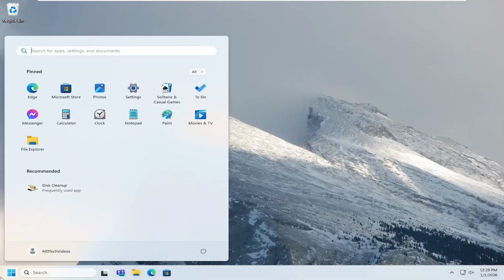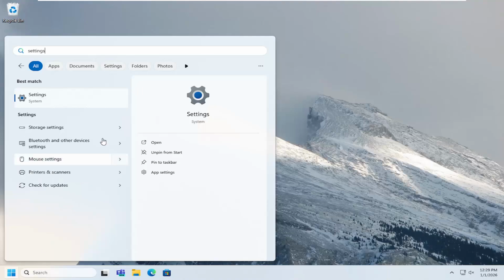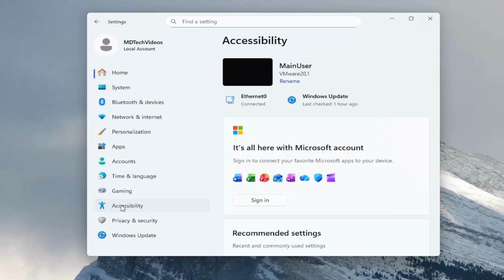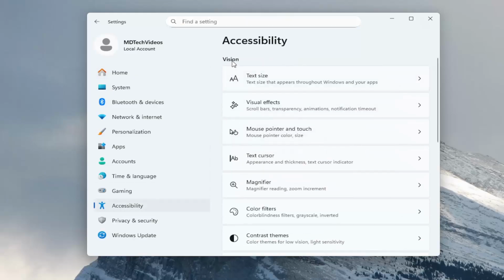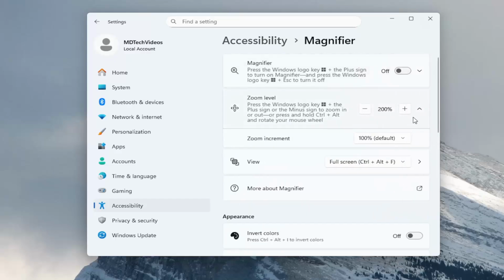How To Change Zoom Increment on Windows 11 [Guide]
Changing the zoom increment on Windows 11 allows users to fine-tune how much the screen zooms in or out, improving the overall viewing experience. This tutorial provides a comprehensive guide on how to adjust the zoom settings to suit your personal preferences. By altering the zoom increment, you can make browsing, reading, and working with different apps much easier. The video explains where to find these settings and how to apply them without affecting other system functions.

Issues addressed in this tutorial:
change zoom increment Windows 11
adjust zoom settings
Windows 11 display options
screen zoom adjustments
visual accessibility settings
optimize screen size
Windows 11 customization
increase or decrease zoom
zoom level control
display preferences

Customizing the zoom increment is especially beneficial for users who need more precision when adjusting the screen view. The tutorial walks through how to set the zoom levels for specific tasks, ensuring a smoother and more tailored user experience. With these simple adjustments, users can avoid strain and enhance productivity by optimizing the way they interact with content on their Windows 11 devices.